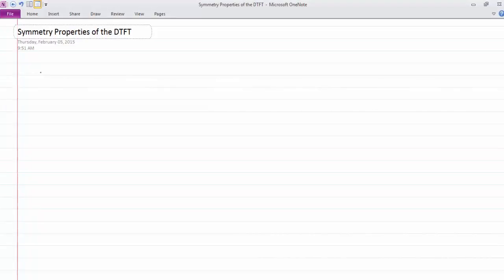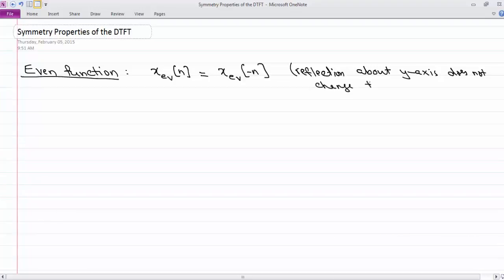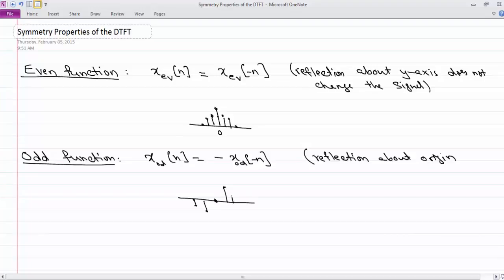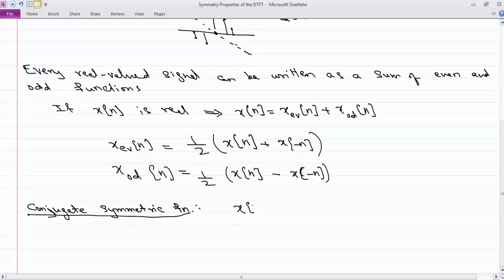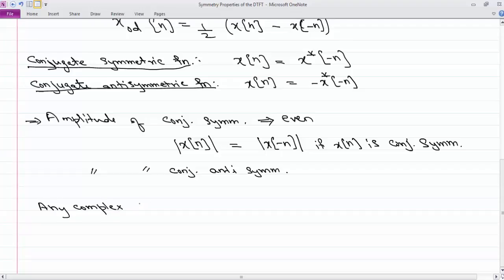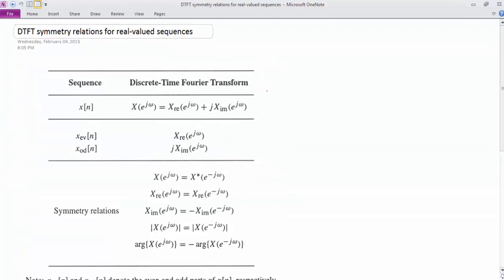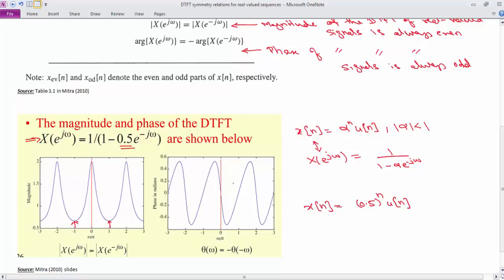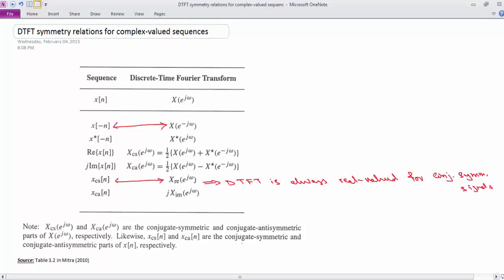Symmetry Properties of the DTFT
This video introduces the concepts of even, odd, conjugate symmetric, and conjugate antisymmetric signals to undergraduate students, and discusses some of the symmetry properties of the DTFT of real- and complex-valued signals.